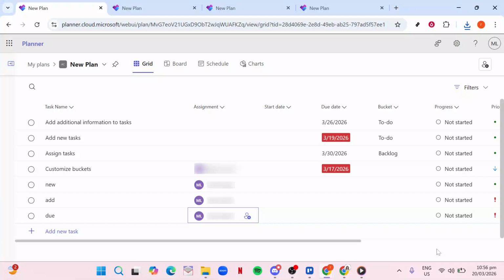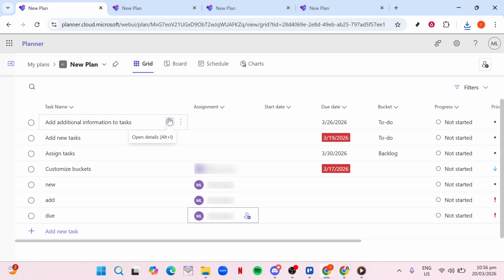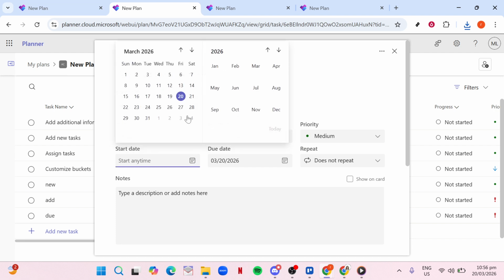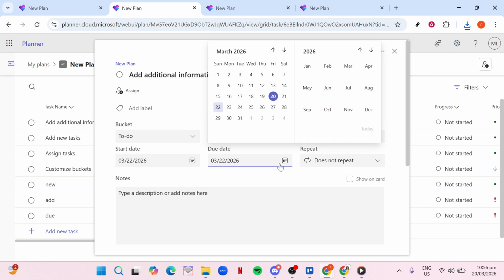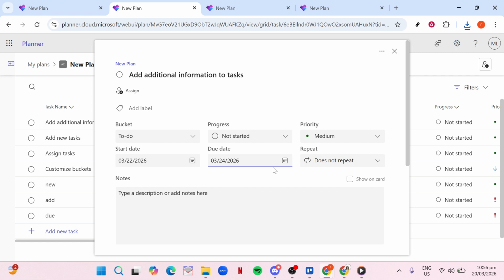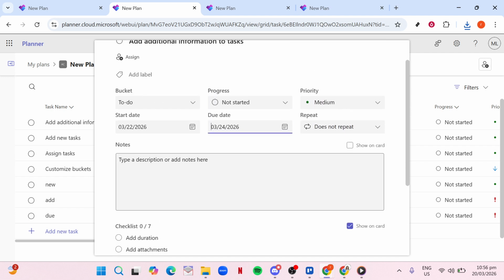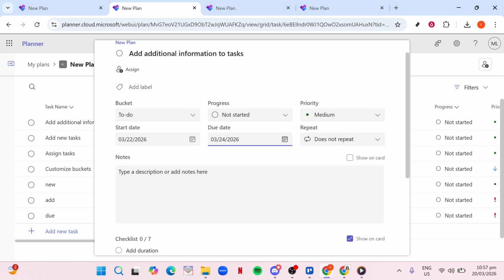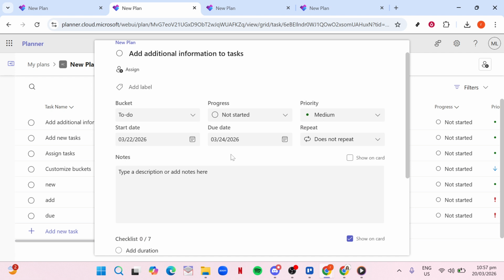How to Set Reminders in Microsoft Planner 2026 (Quick & Easy)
In this video, we dive into the efficient world of task management with "How to Set Reminders in Microsoft Planner." Discover how reminders can streamline your workflow, keep you organized, and enhance your productivity while using Microsoft Planner effectively.

You'll learn step-by-step instructions on setting reminders, customizing alerts, and making the most out of this powerful tool. Watch till the end to elevate your project management skills and ensure you never miss a deadline again!